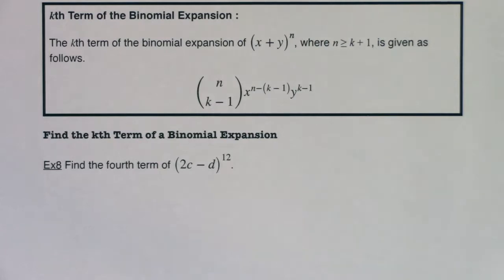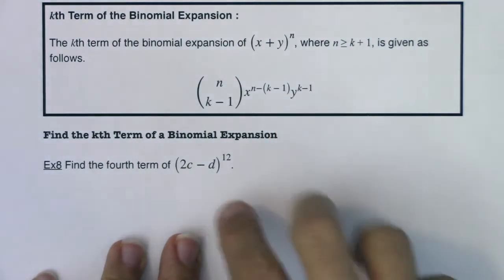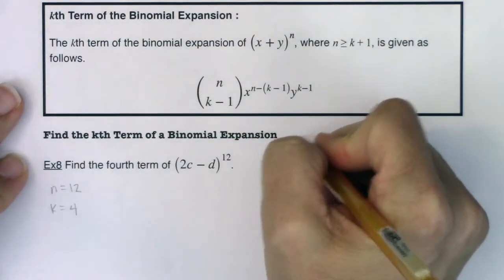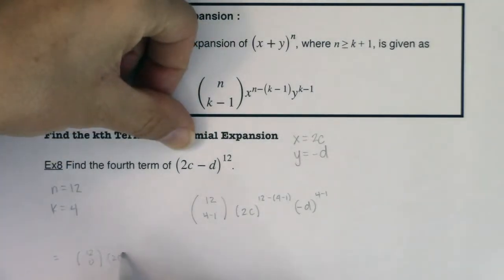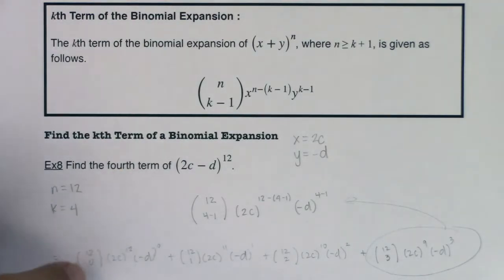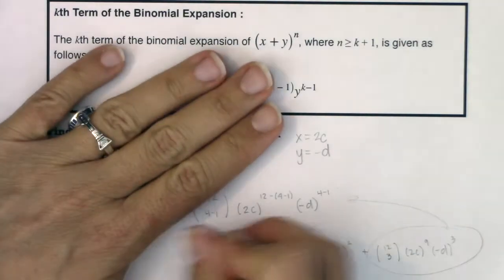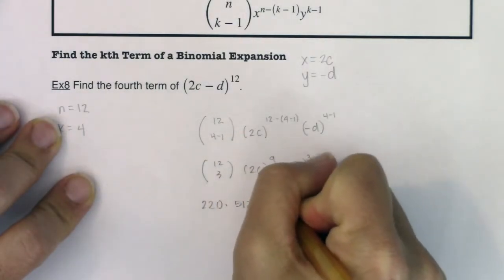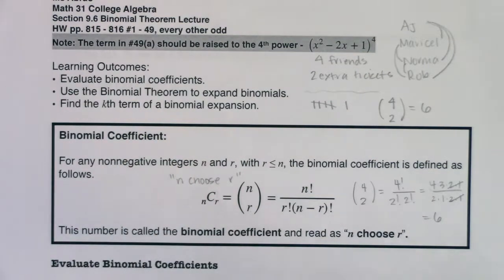Math 31 Section 9.6 Ex 8